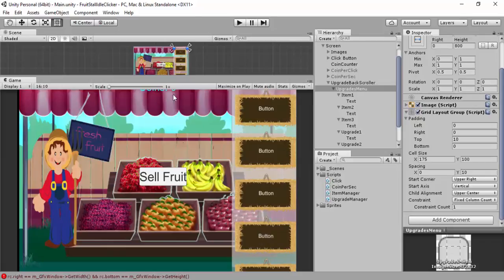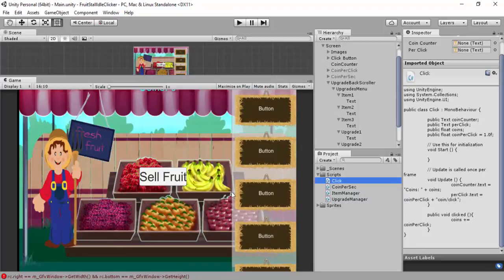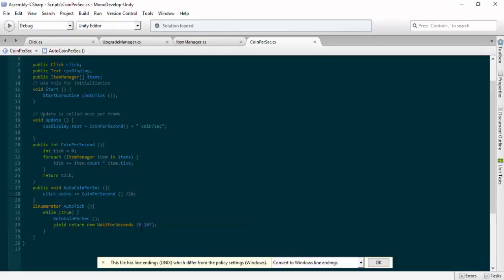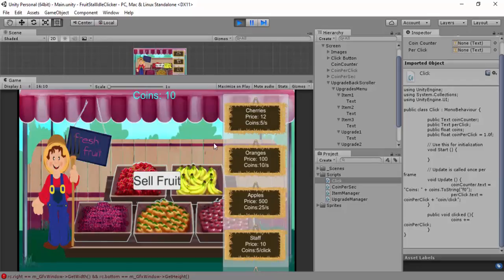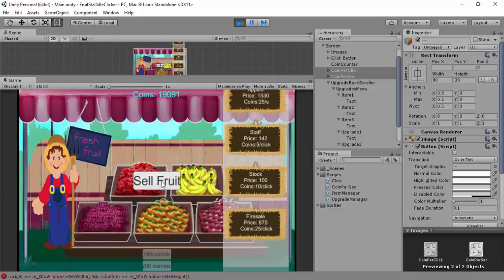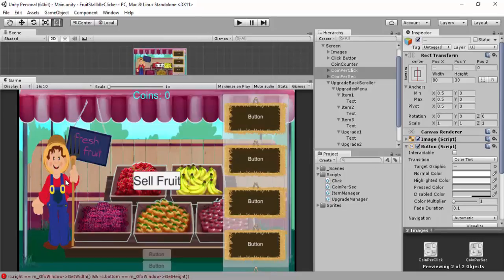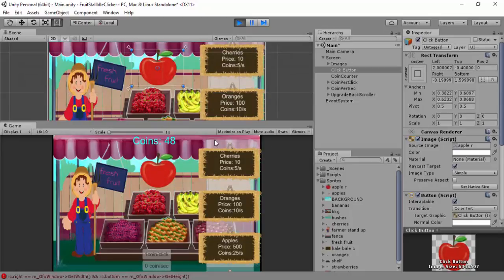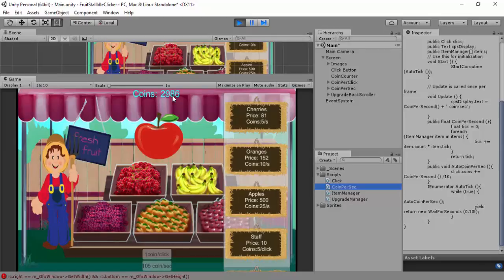Unity 5 Tutorial Fruit Stall Idle Clicker Part 7: Dynamic Coin Counter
So we want our CoinCounter to count a bit smoother? Watch this and find out how its done!!

How do you think the series is going so far?

Plus any extra features you request whilst this series is being made,,, For example, Do you want to see how to make a "Lives" system like Angry Birds 2, Like Candy Crush and so on?